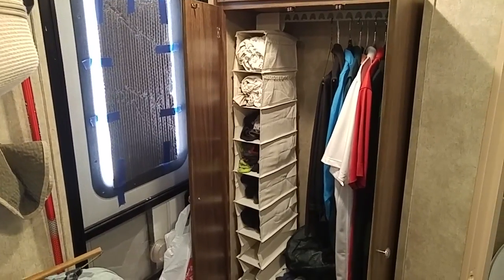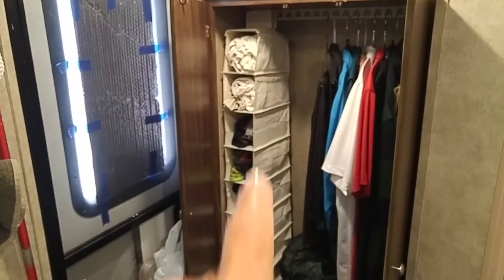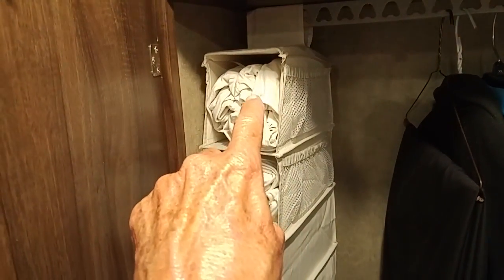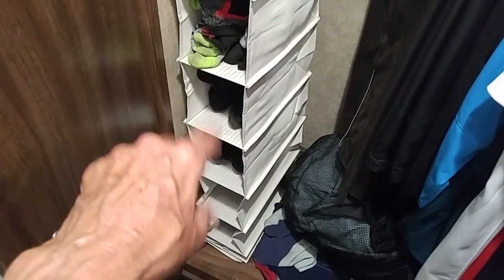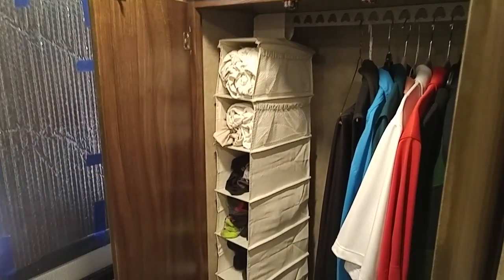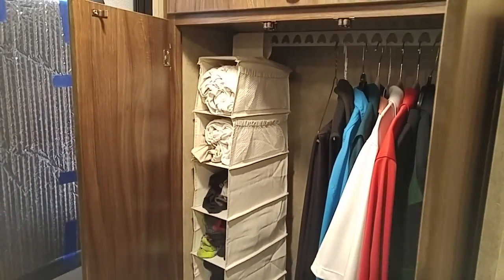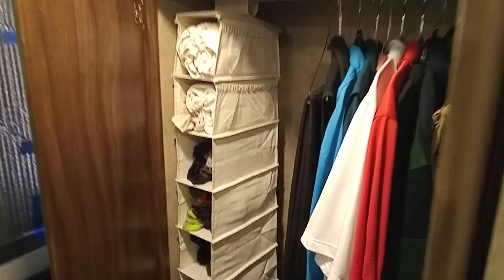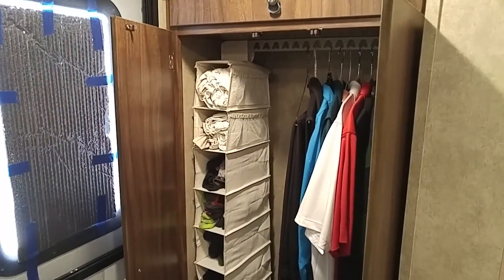RV / HOME CLOSET ORGANIZER!!!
rusty78609...To use your closet space more efficiently try a closet organizer!     A LINK TO AMAZON PRODUCTS thank you for using the AMAZON LINK!!!